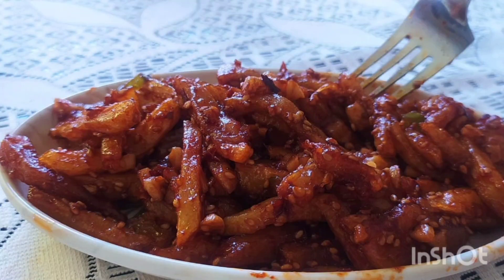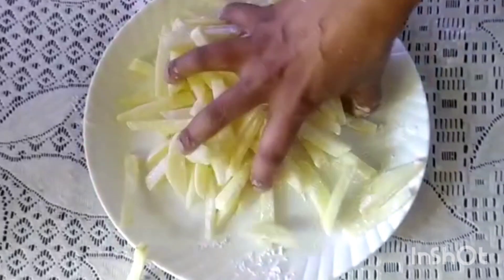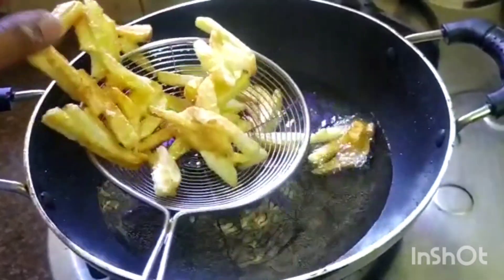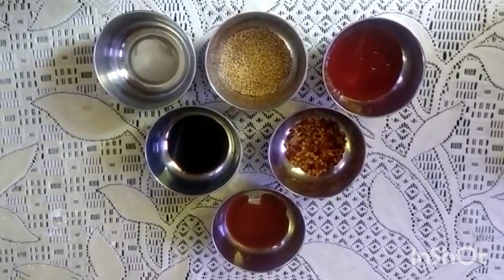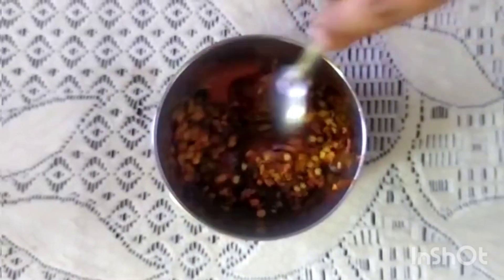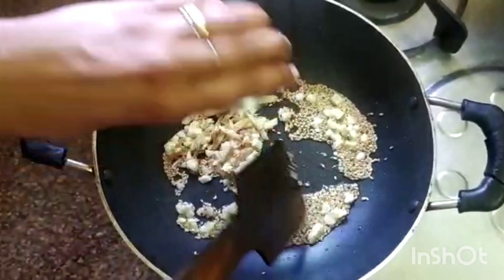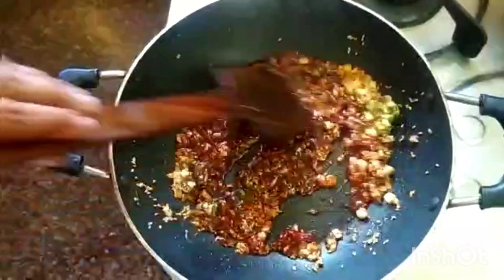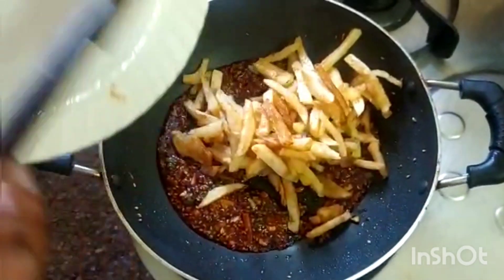Honey Chilly Potato Recipe|Crispy Restaurant Style Honey Chilly Potato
Honey Chilli Potatoes

Ingredients
Potatoes:4
Corn flour:¼ cup
Salt as per needed
Tomato Sauce:2 tbs
Chilli Sauce:1 tsp
Soya Sauce:1 tsp
White Sesame:2 tbs
Honey:2 tsp
Vinegar:1 tsp
Garlic:6
Ginger: a small piece
Green Chillies:2
Oil as per needed

Cut potatoes into small pieces and coat the Potatoes with corn flour and required amount of salt and mix it well, then place a pan with oil, and when it is hot, fry these pieces of potatoes.

In another pan, have enough oil to saute, wait for it to be hot, then add in white sesame seeds,ginger,garlic,green chillies and saute it well, then add all the sauces, then switch off the gas. Then pour honey and the fried potatoes and mix it well, so the sauce is coated well.

Honey Chilli Potatoes ready!!